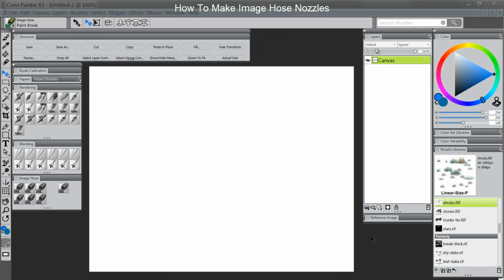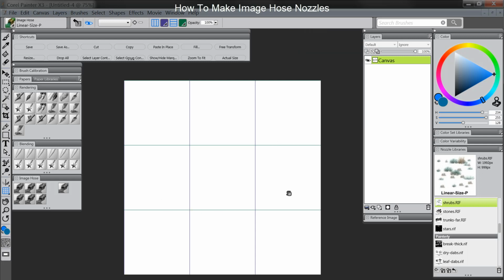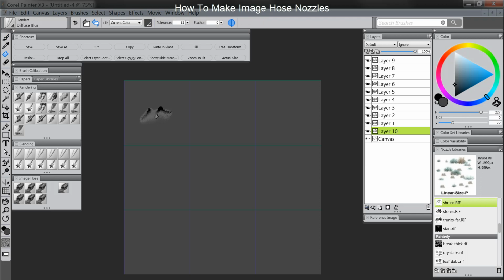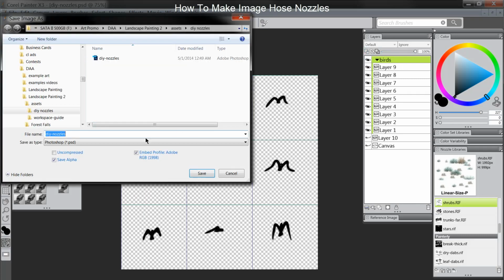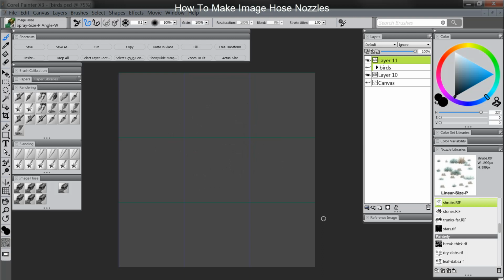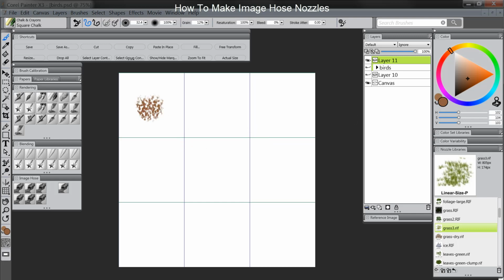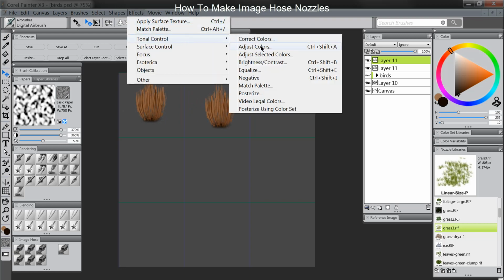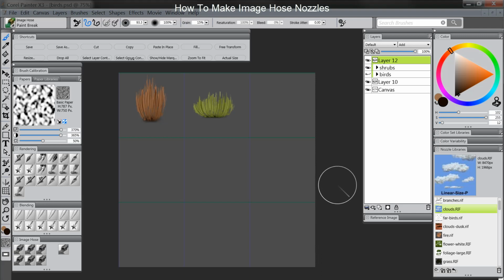How to Make Image Hose Nozzles - Corel Painter X3 Tutorial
In this bonus video from my Advanced Landscape Painting Crash Course for Corel Painter, I'll show you how to create your own Image Hose Nozzles using Corel Painter X3 and later.